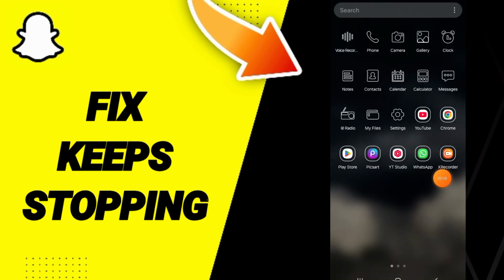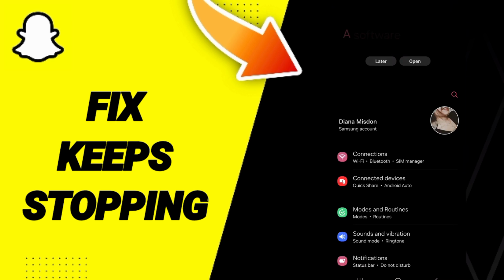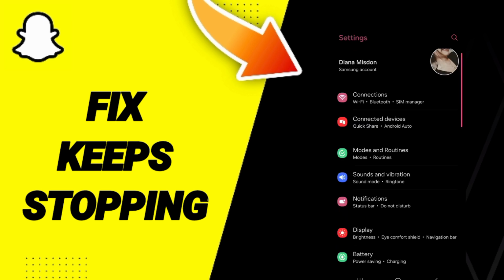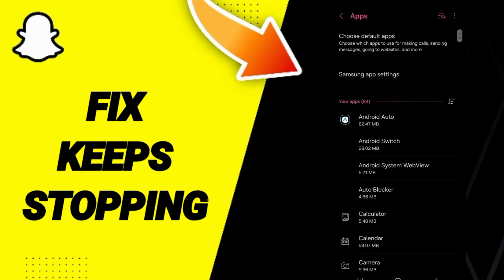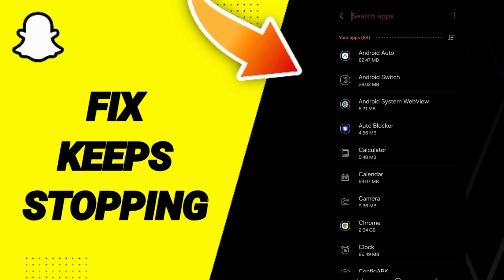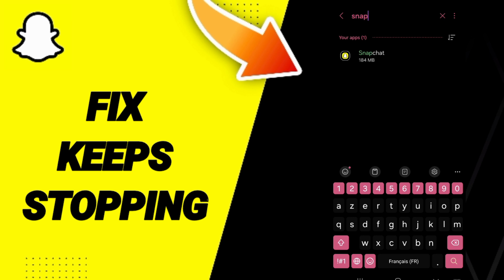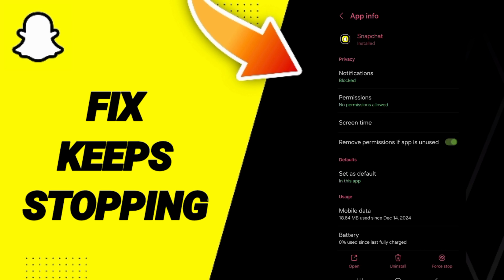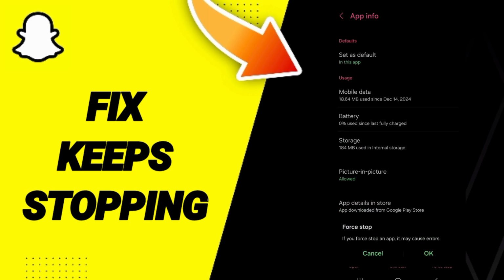How To Fix keeps Stopping On Snapchat App 2025